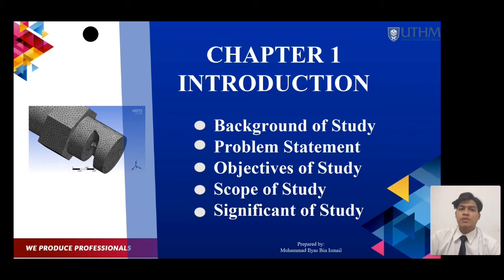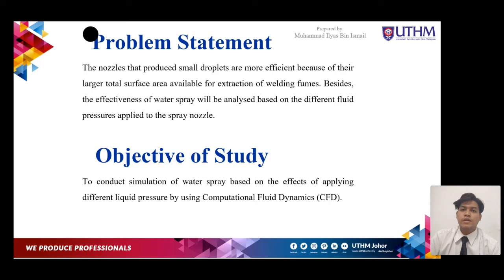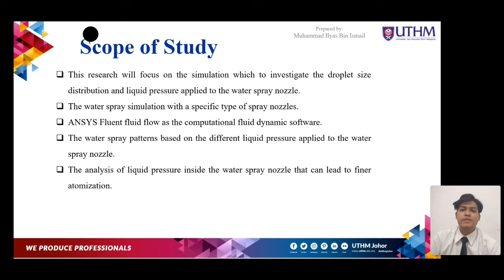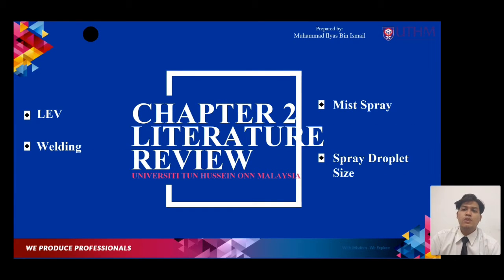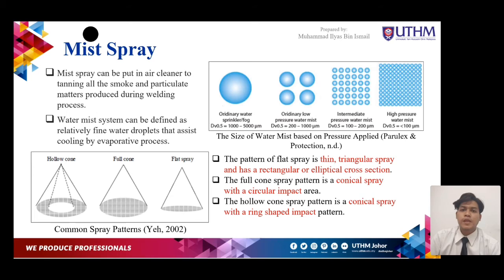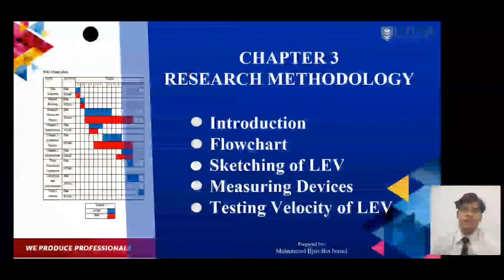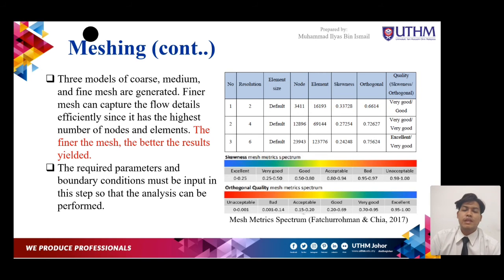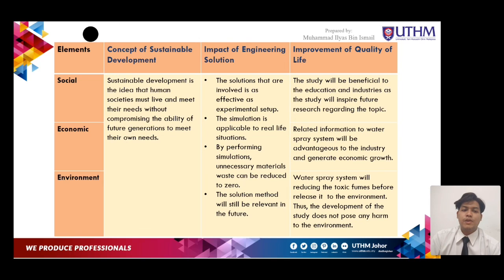AD170128 - FYP 1 PRESENTATION VIDEO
Hi! My name is Muhammad Ilyas Bin Ismail.
This is presentation video for my Final Year Project 1.